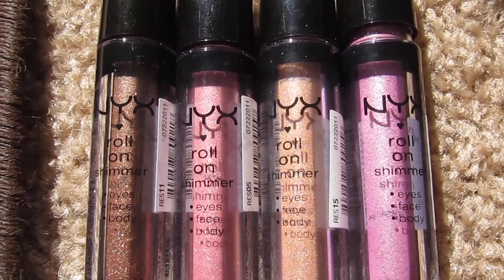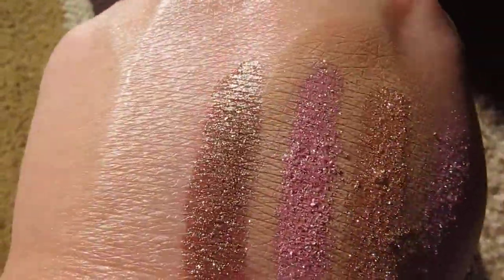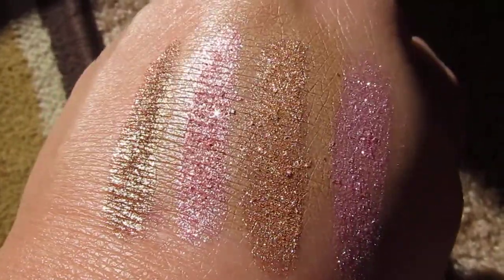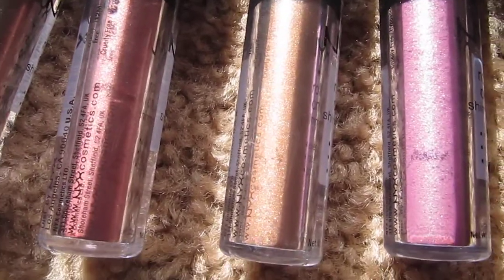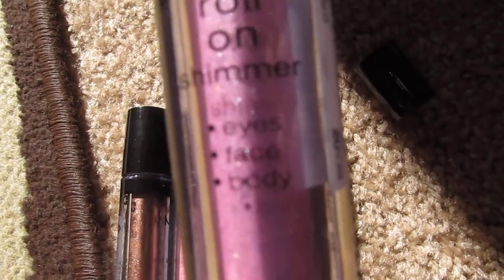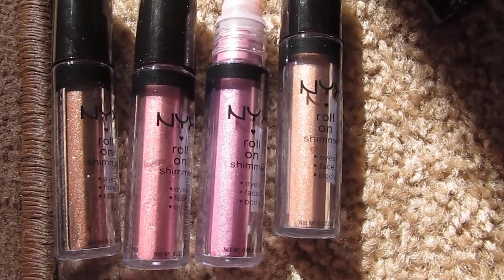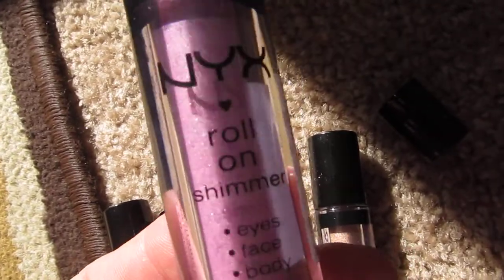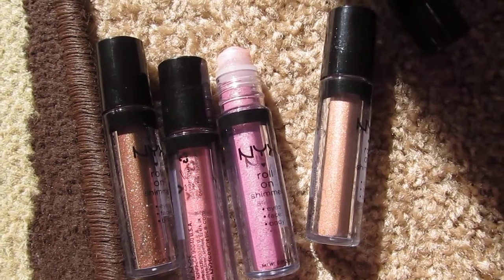I'M OBSESSED!!!! NYX ROLL ON SHIMMER! Review and swatches.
So i'm basically in love with these. What kind of review is that!? How much can I gush over these in a few minutes.